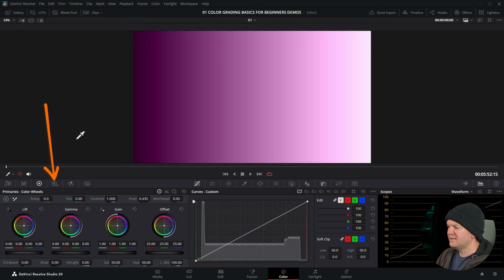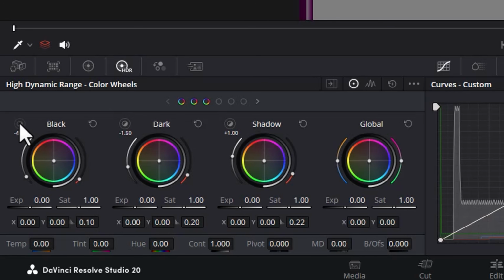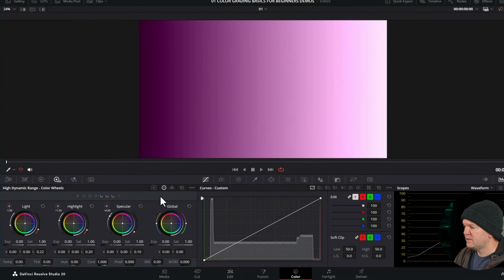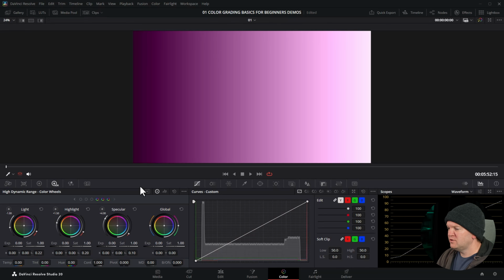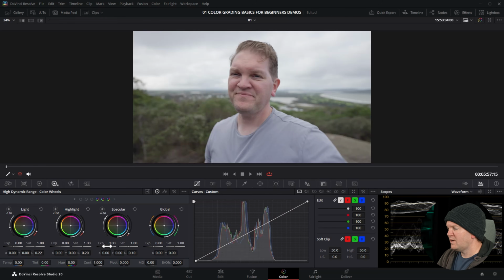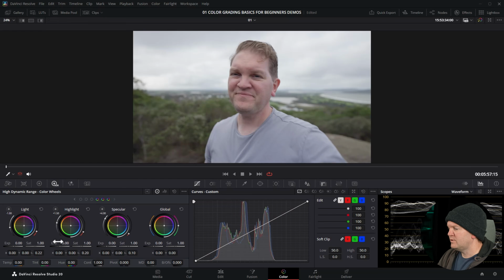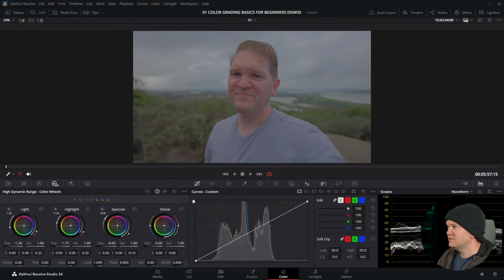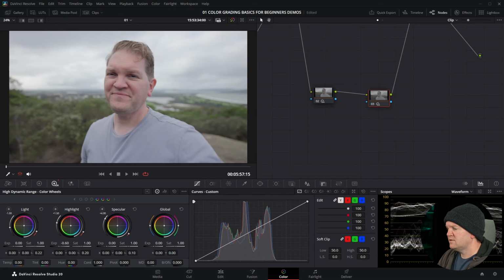Understanding the HDR controls for beginners // DaVinci Resolve Color Grading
How to use the HDR color grading controls in DaVinci Resolve for beginners.